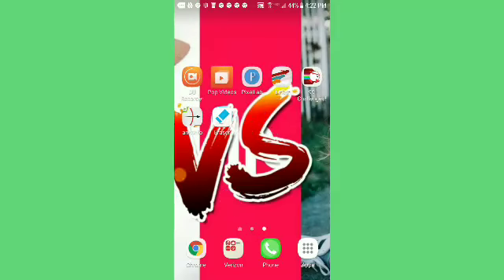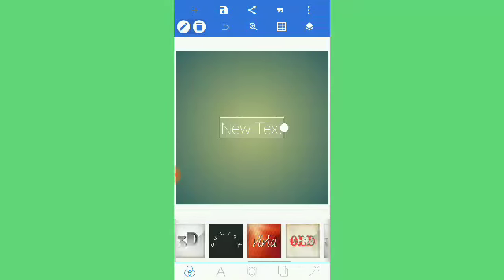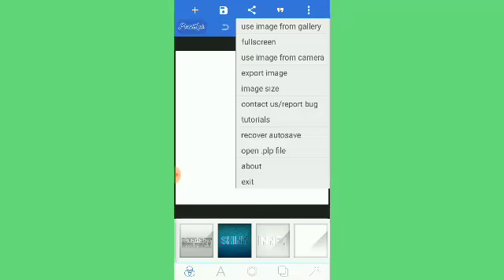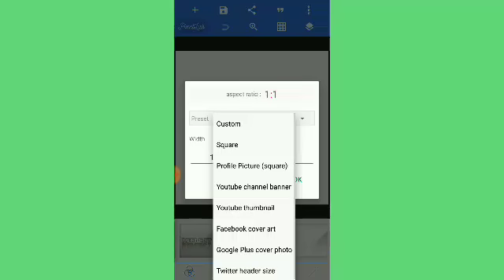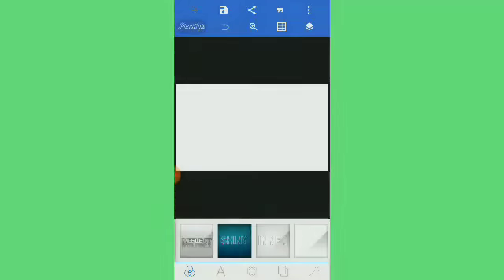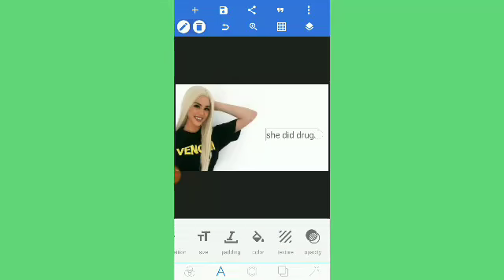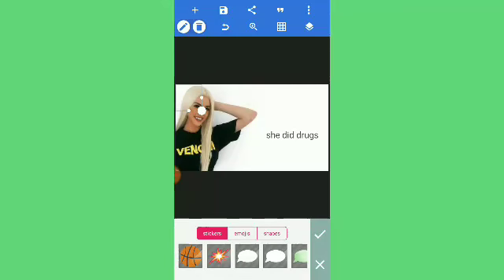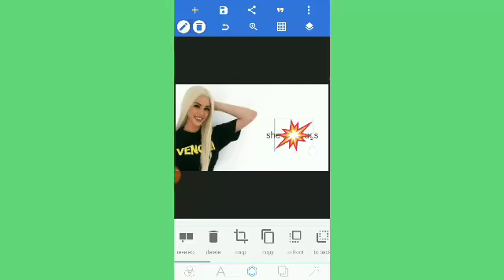How to make a thumbnails!!